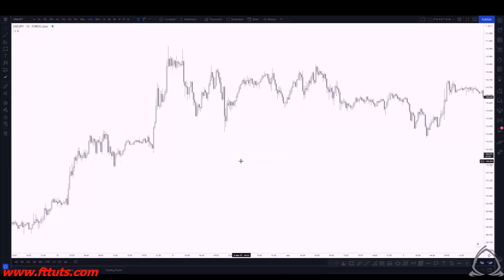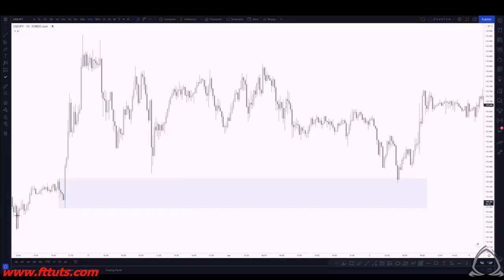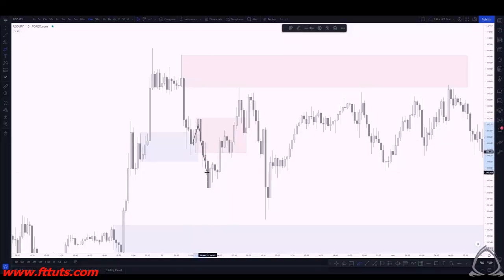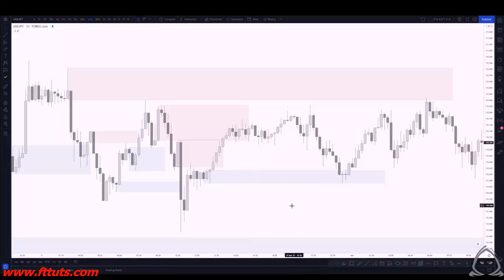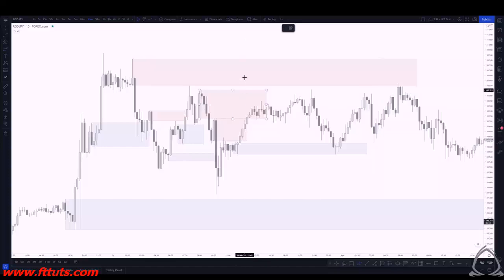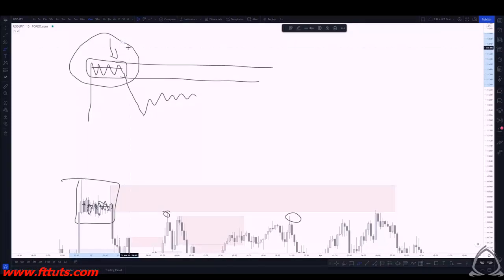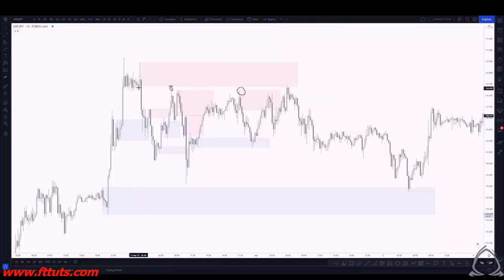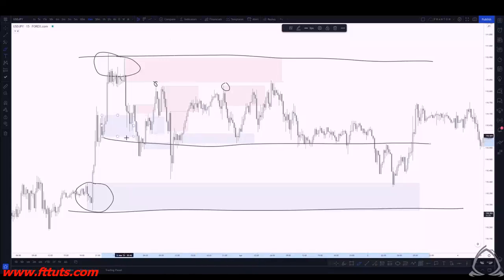Zone Creation Mapping Framework Application